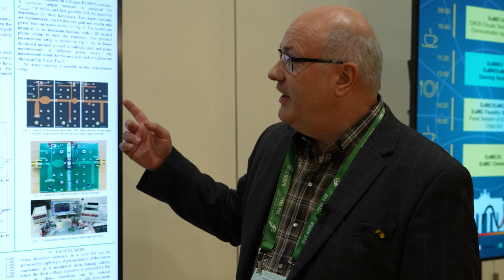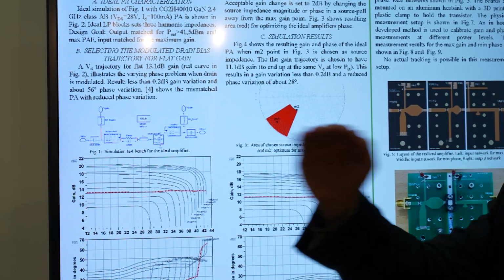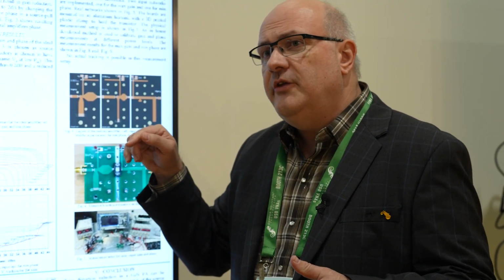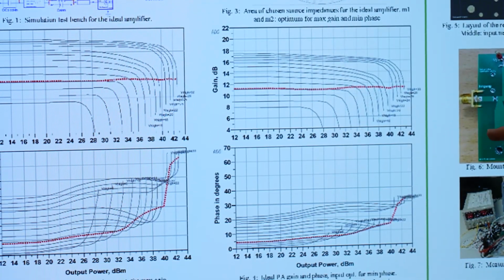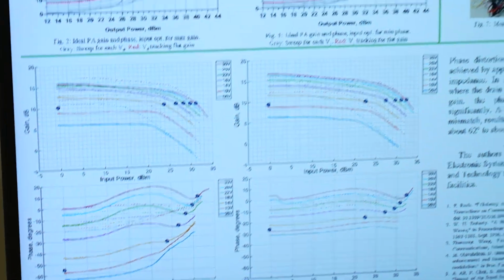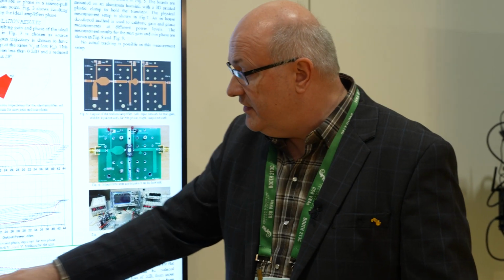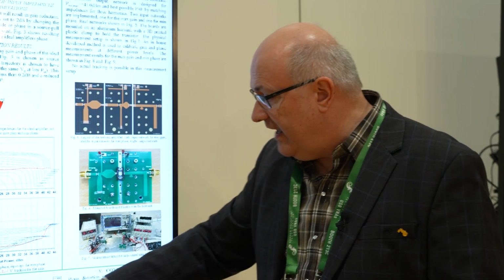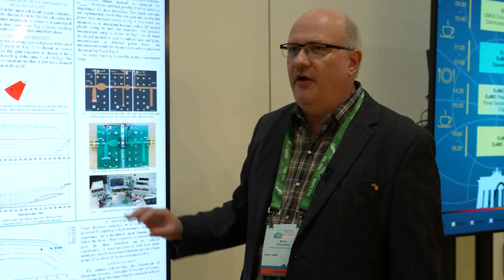Phase Distortion Reduction of Flat Gain Envelope Tracked GaN RF PAs / EuMC/EuMIC2023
Category: The best poster video of the 26th European Microwave Week, Berlin, Germany.

🟦 Title: Phase Distortion Reduction of Flat Gain Envelope Tracked GaN RF PAs
🟨 Authors: Morten Olavsbråten¹, Anders Ivar Hagen¹, HansRobert Løhren¹

¹Norwegian University of Science and Technology (NTNU)